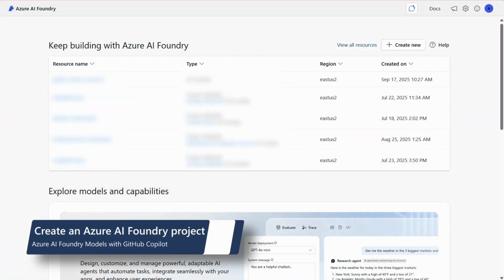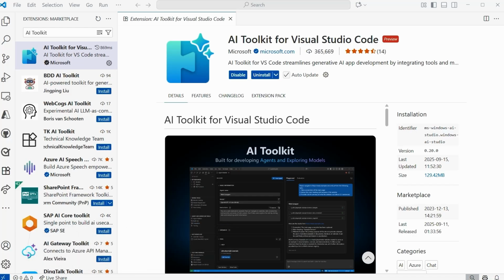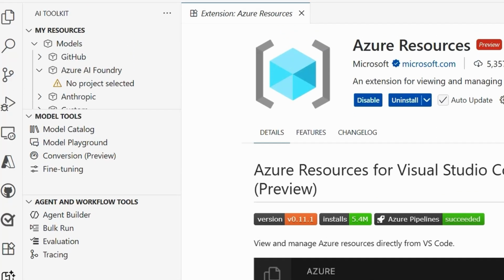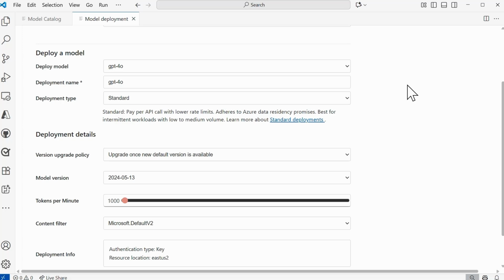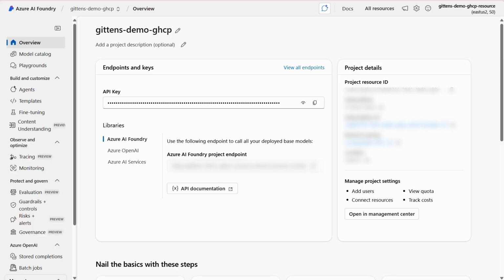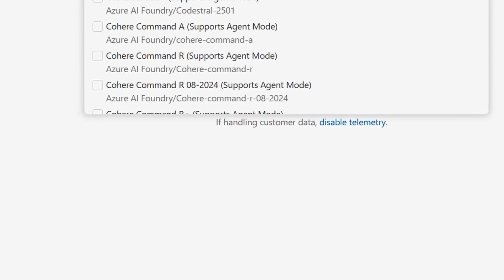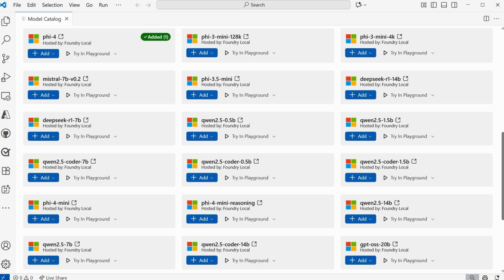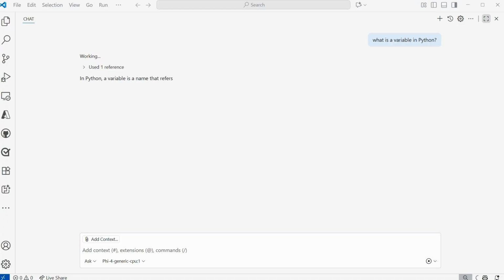Use Azure AI Foundry Models with GitHub Copilot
With the AI Toolkit, you can connect GitHub Copilot to Azure AI Foundry models as its language model.

🔎 Chapters:
00:00 Intro
00:22 Create an Azure AI Foundry project
02:12 Install the AI Toolkit extension
03:40 Sign-in to Azure
04:02 Set the default Azure AI Foundry project
05:09 Deploy a model
09:07 Add Azure AI Foundry models to GitHub Copilot
12:13 Deploy and add a Foundry Local model to GitHub Copilot
15:11 Outro

🎙️ Featuring: April Gittens @prettywiredbuilds